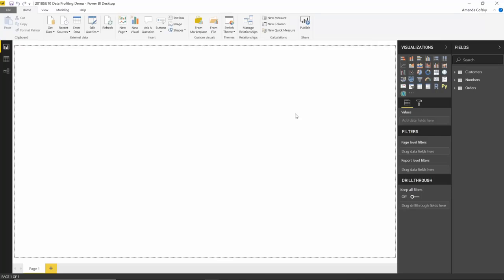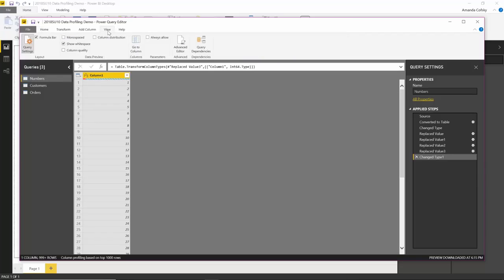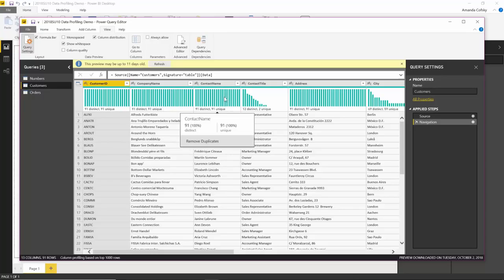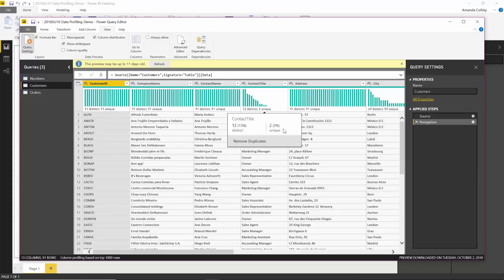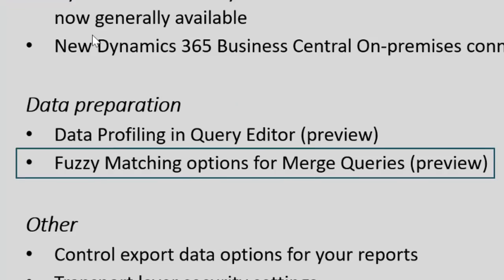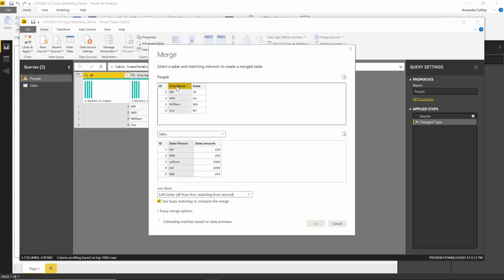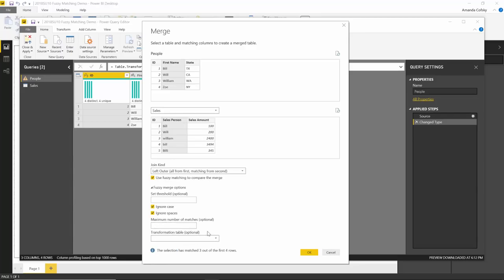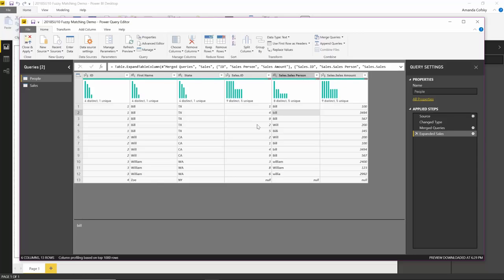Novedades Power BI Data Preparation - octubre 2018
¿Qué hay de nuevo en Power BI Desktop en el mes de octubre?
Este mes hay dos actualizaciones en Data Preparation:
- Generación de perfiles de datos en el Editor de Power Query.
- Opciones de coincidencia aproximada para combinar consultas.

¿Quieres más información sobre Power BI?